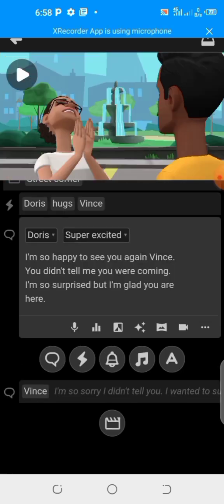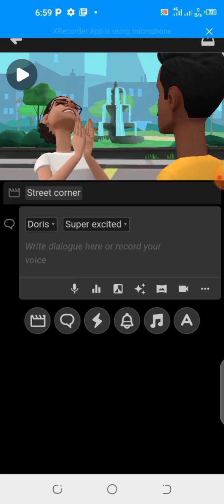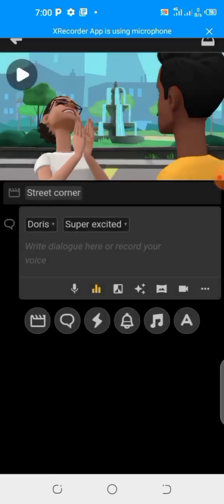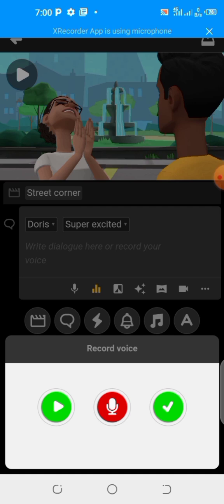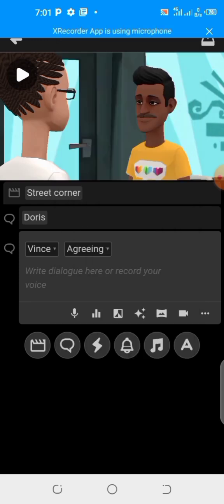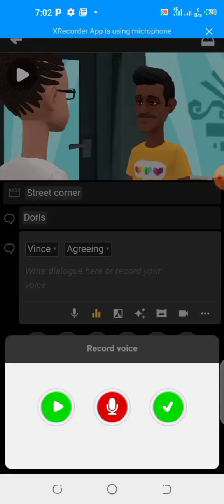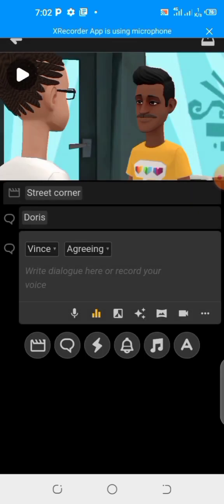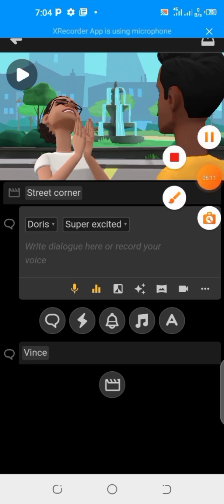How to Use Your Voice for Audio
In this video I will be teaching you how to use your voice for audio.